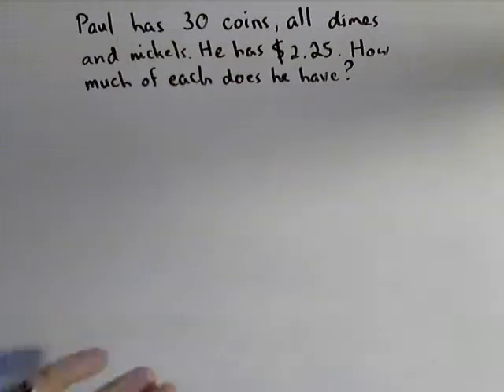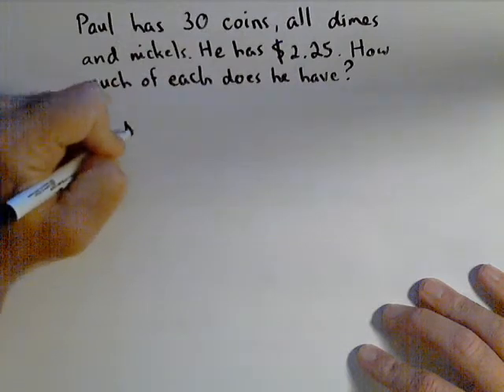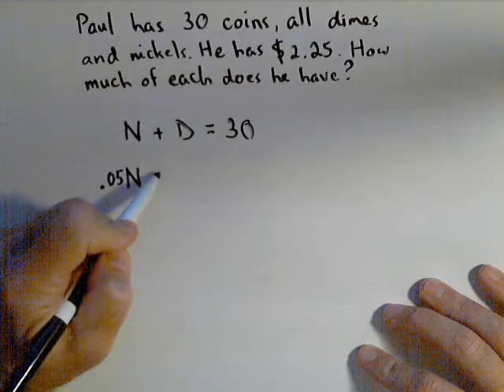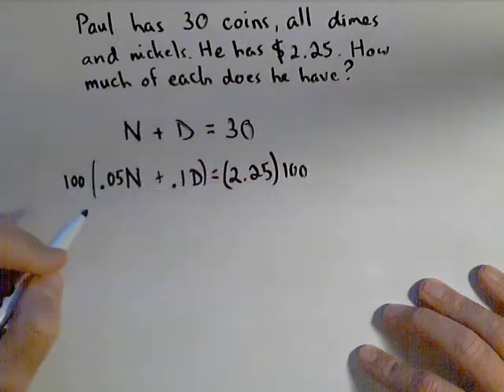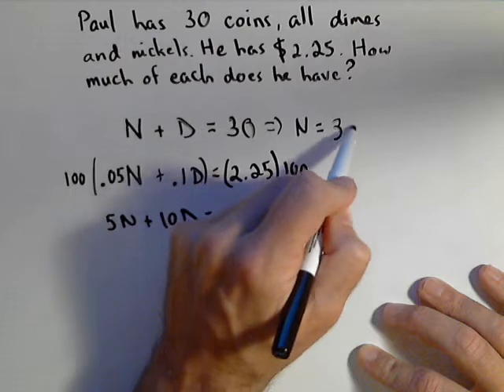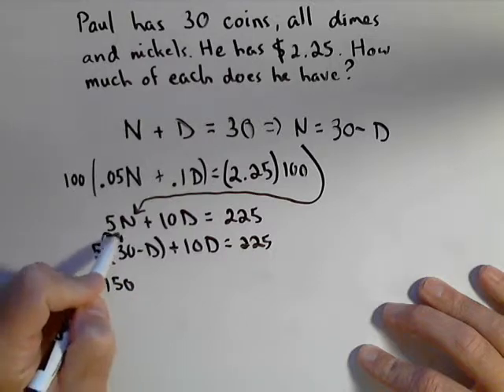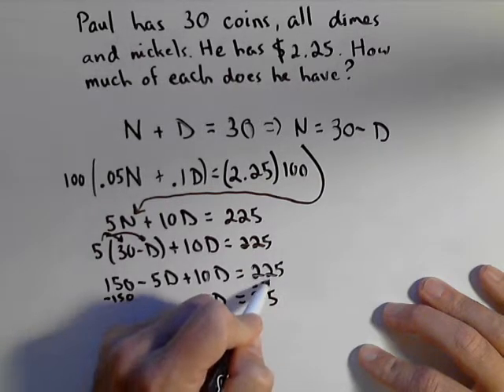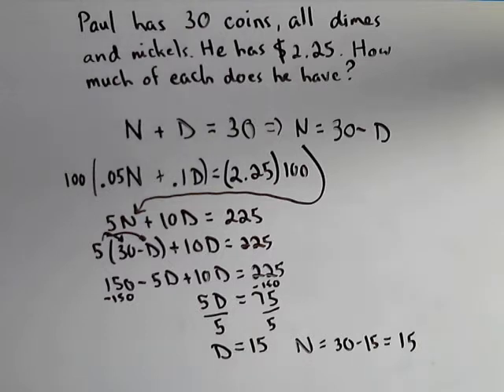System of Linear Equations - Coin Problem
Solving a 2x2 system of equations to get number of coins.